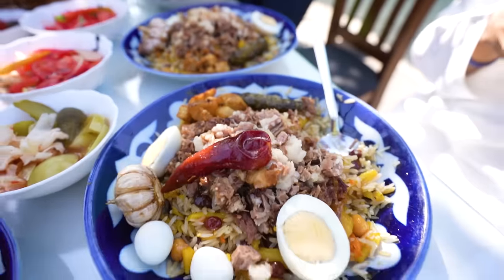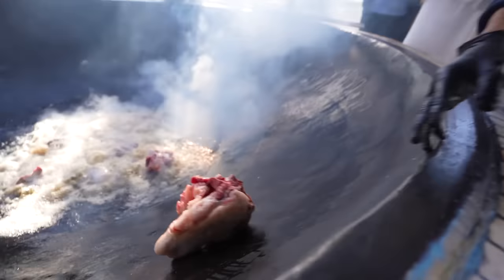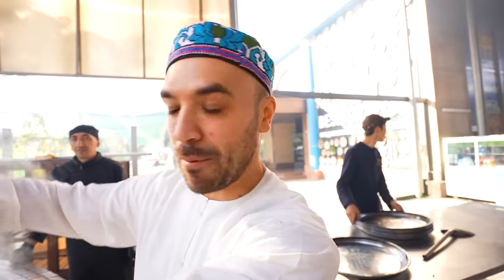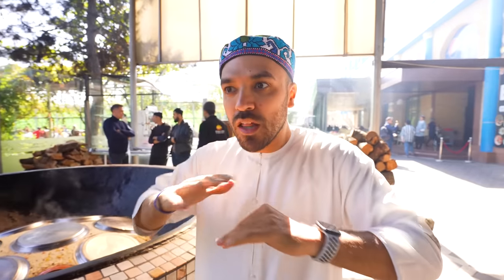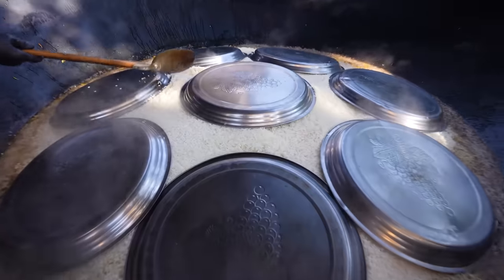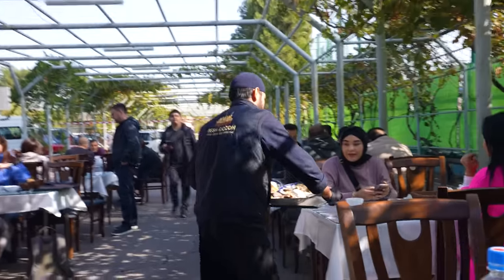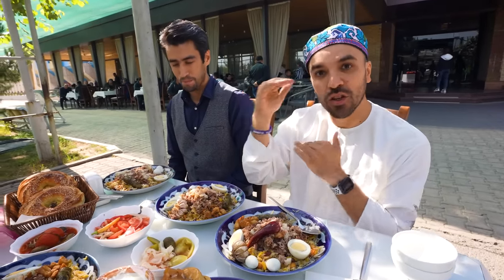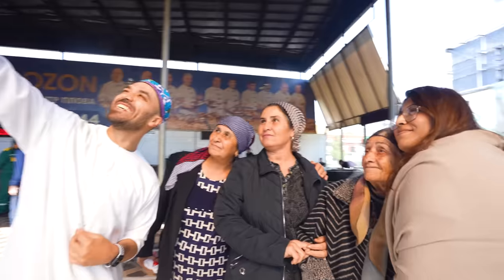The World's Biggest Food? (Uzbekistan Plov)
In this video I visit the city of Tashkent to watch Uzbekistan's famous chef cook the massive national dish of their country which is called Plov!

Many thanks to Otabek Muhammadalievich for all your support and making this video possible!

Much love to Bekruz Hamzaev for all your love and help on the ground!